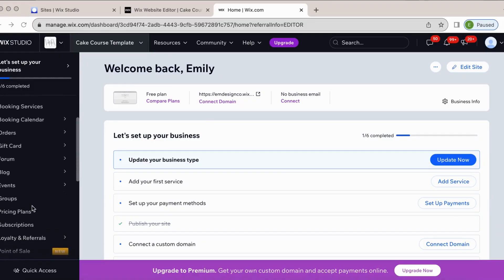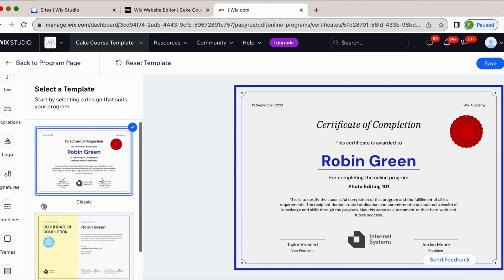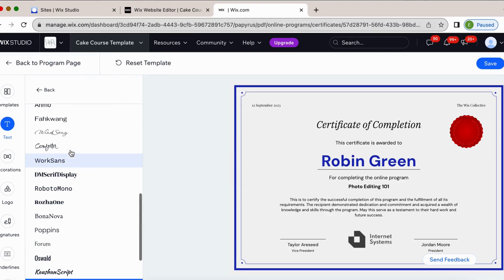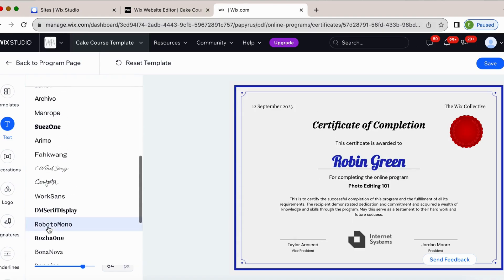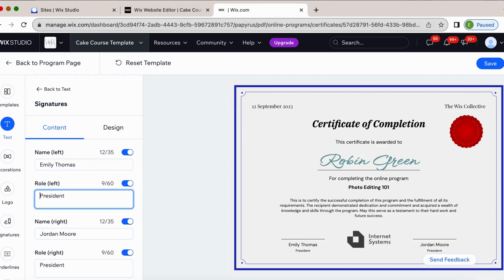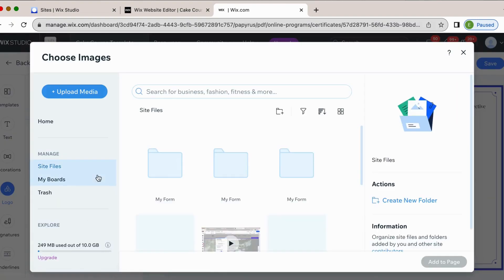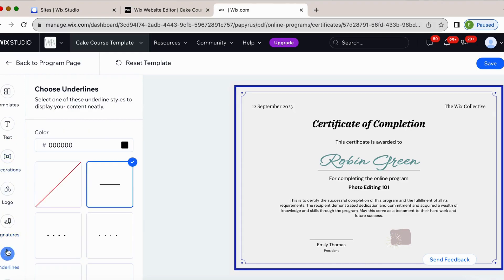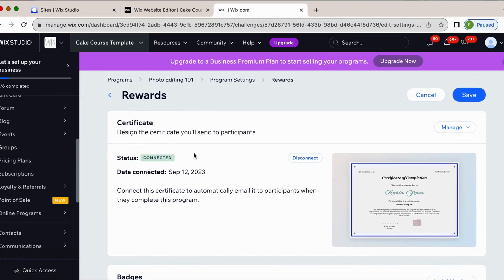Adding a Certificate of Completion for Wix Online Courses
This is a short and sweet video highlighting the new feature in Wix to award a certificate at the end of an Online Course. The features are limited currently but if they beef it up I will make a new video.

This is part of my online series highlighting every step on how to build an online course and sales funnel in Wix. Thanks for being here, I really love making these videos and hope they help give you clarity and save you time.